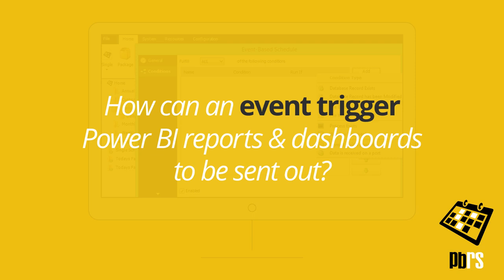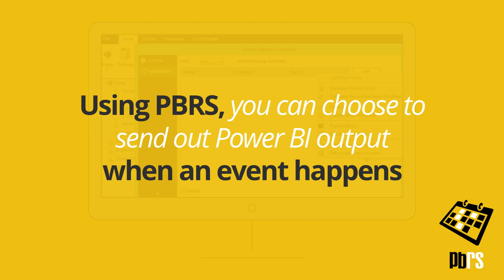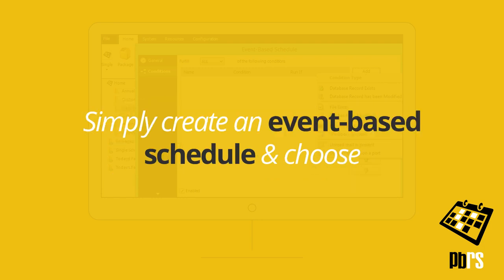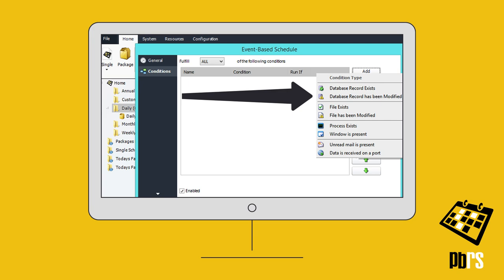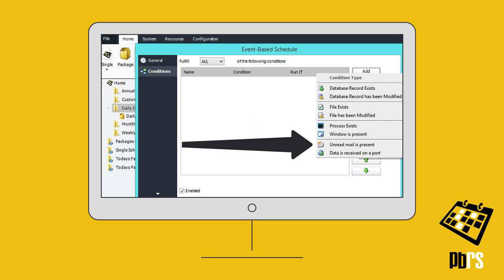How can an Event Trigger Power BI Reports & Dashboards to be Sent Out?👍❓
How can an event trigger Power BI reports and dashboards to be sent out? Using PBRS, you can choose to send out Power BI output when an event happens. Simply create an event-based schedule and choose the condition type from this dropdown that will cause the schedule to run.

✅Intuitive Interface

✅Business Case